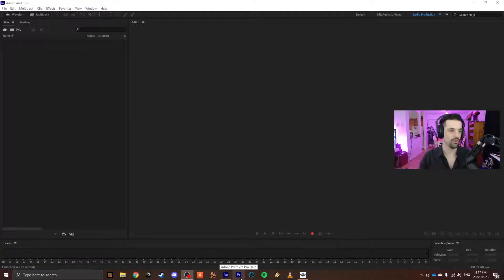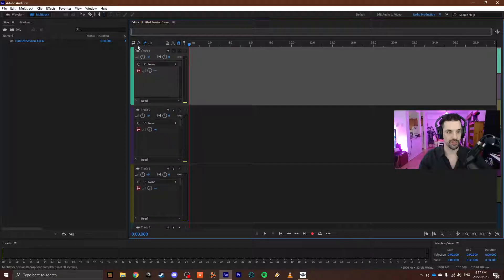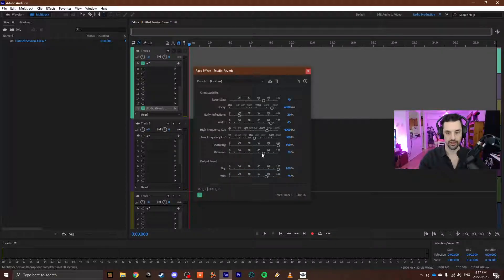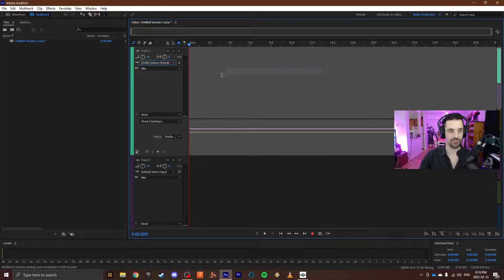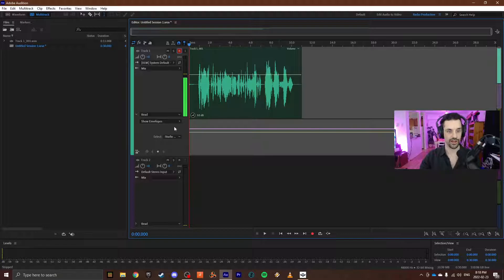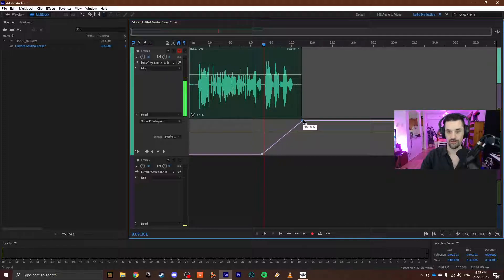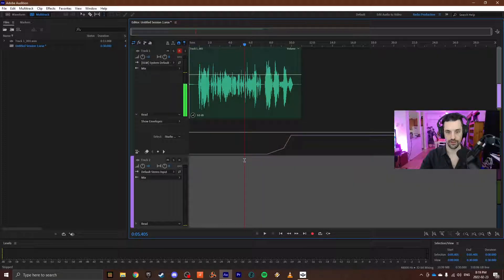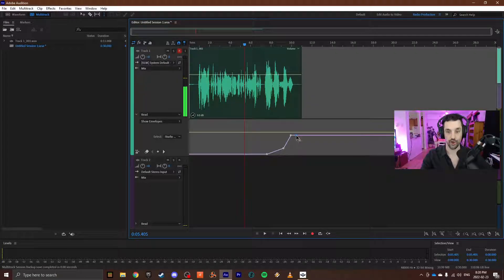A Crude Intro to Effects Automation in Audition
As the title suggests...

A very brief introduction to effects envelopes, demonstrated with a reverb effect. Note! Some FX or plugins are not automatable. So...if you don't see the parameters, go to another (similar) effect.